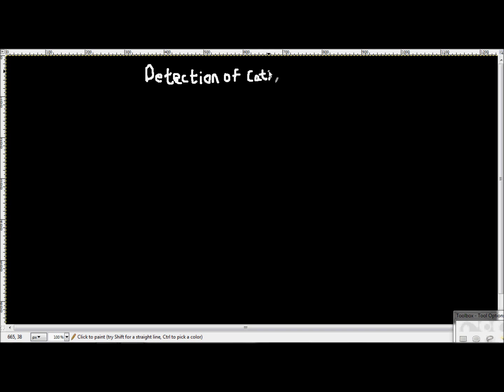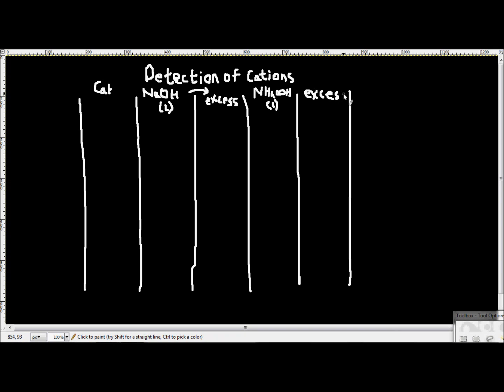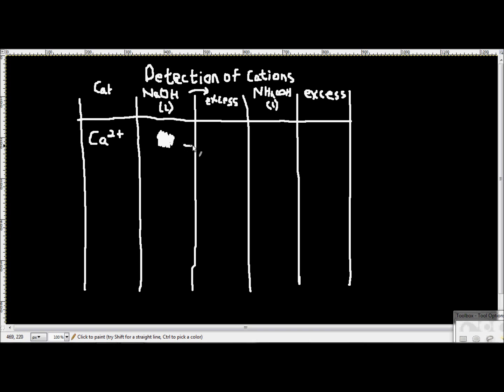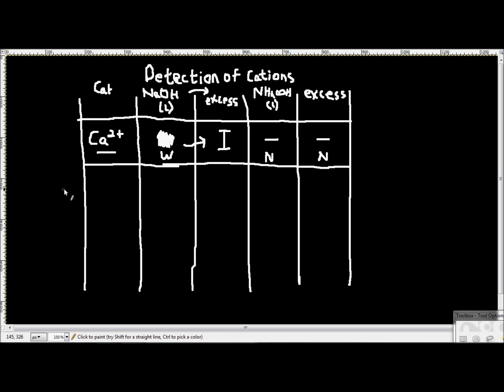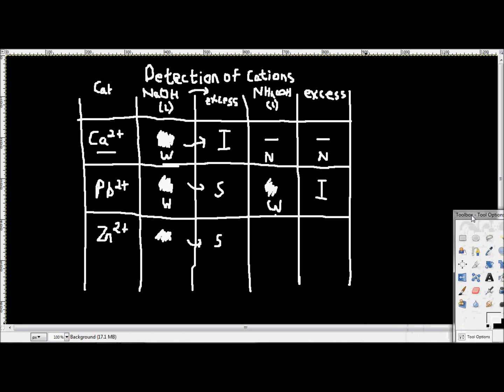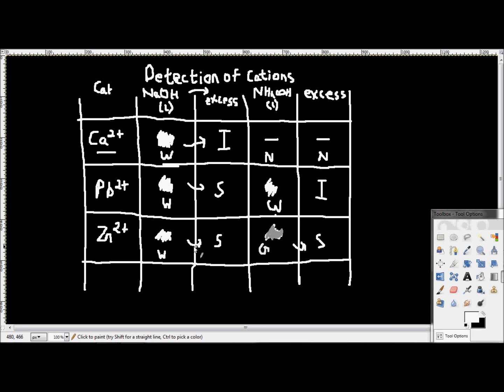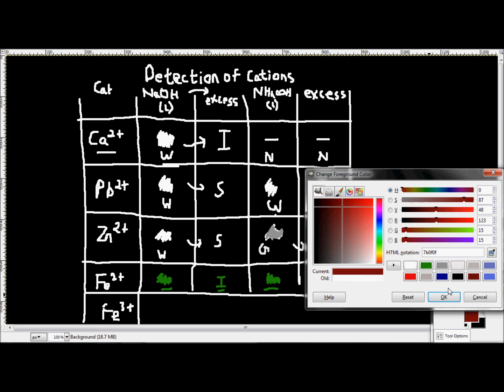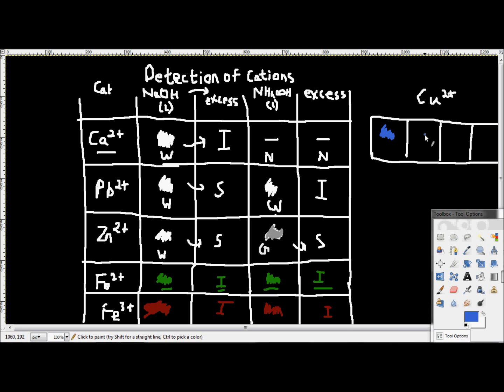Analytical Chemistry 4